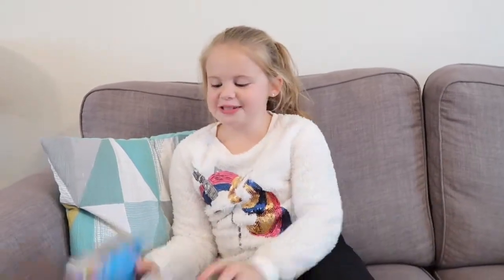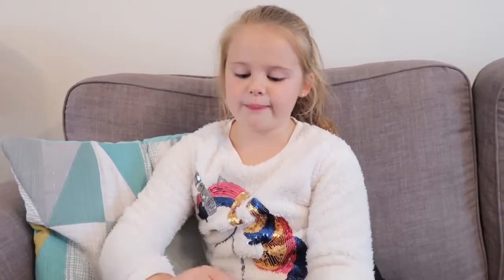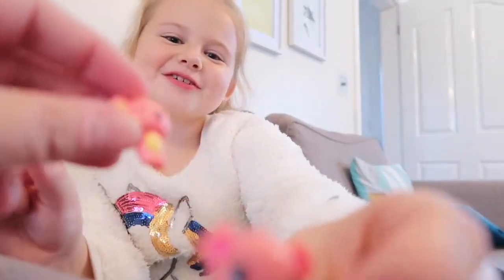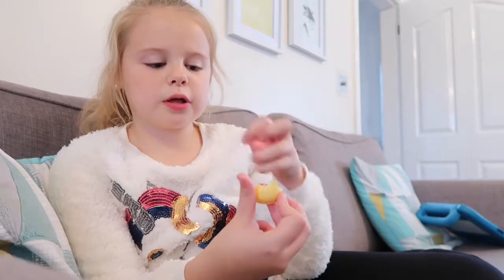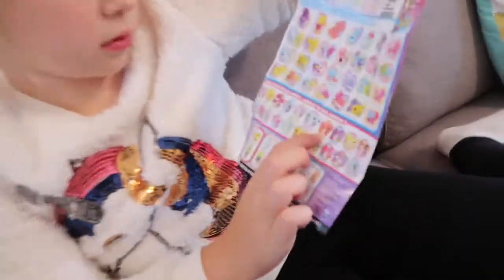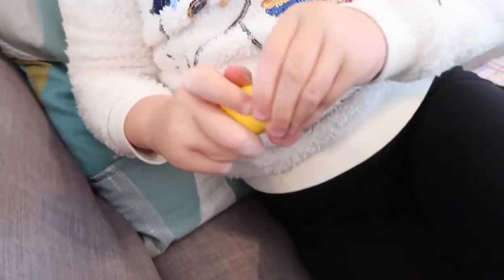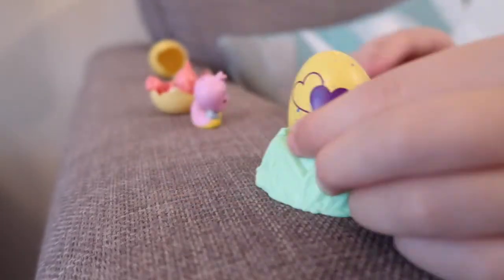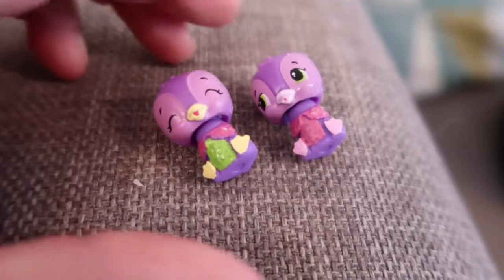Hatchimal CollEGGtibles Season 3 Unboxing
The new hatchimal CollEGGtibles Season 3 have landed and we unbox them to see what’s different this time.